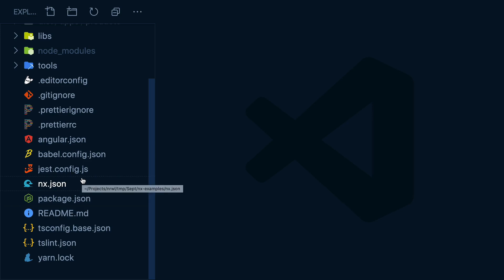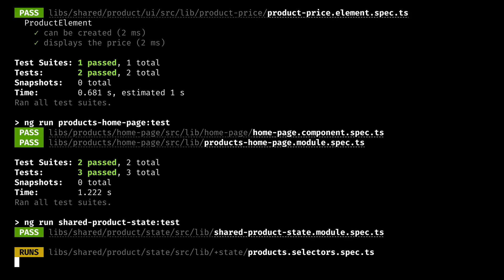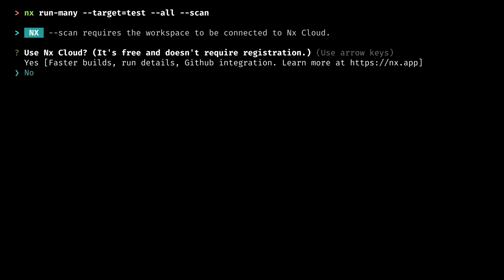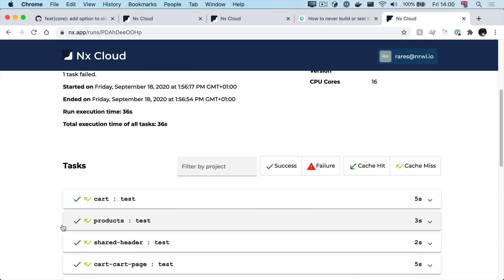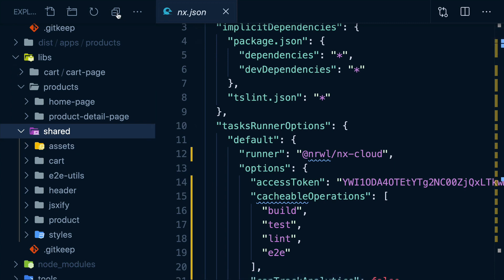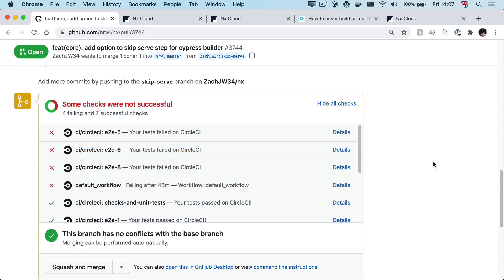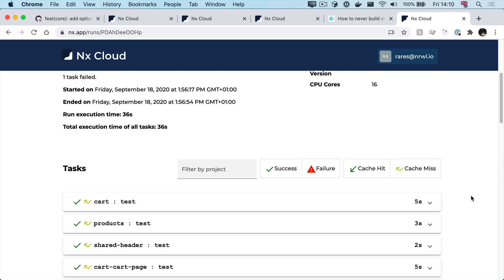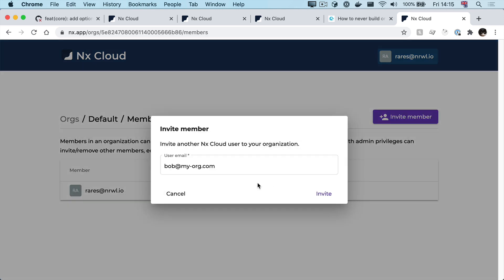Speed Up Development with Run Details View on Nx Cloud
In less than 5 minutes, learn how you can speed up collaboration and debugging with Run Details View when using Nx with Nx Cloud Run Details View gives engineering teams access to grouping and filtering of terminal output, access control, simpler investigation and collaboration, GitHub integration, and more.